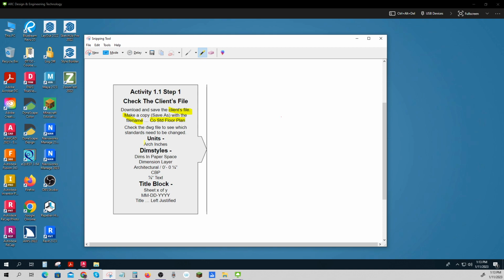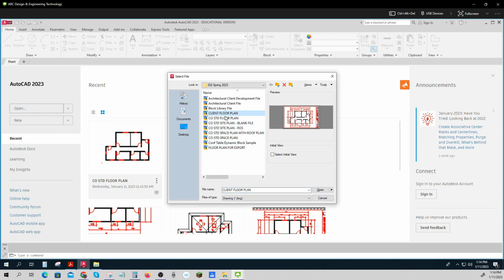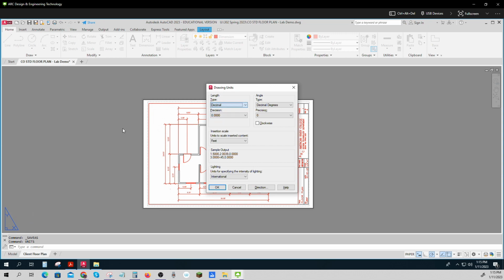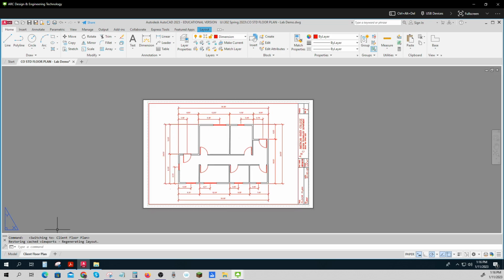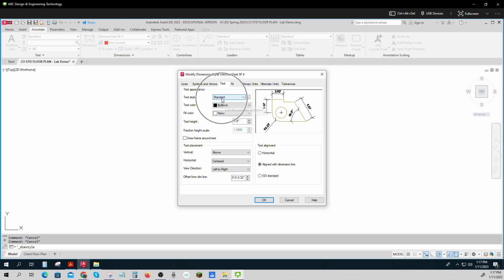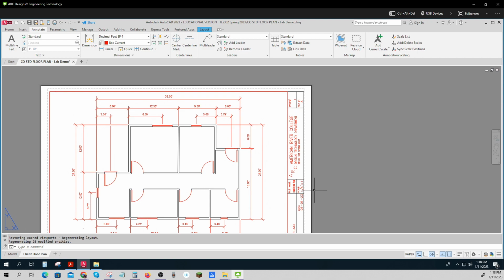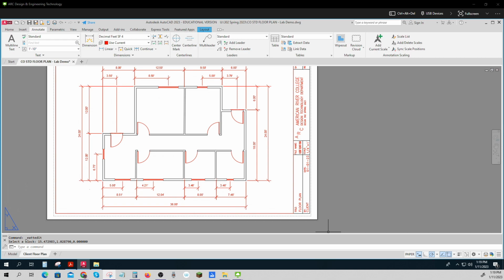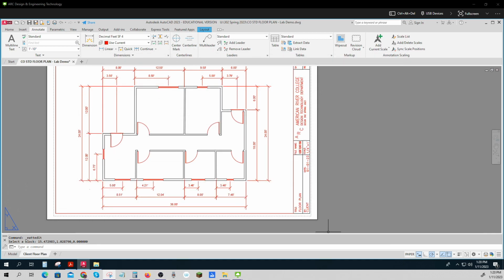Demo Check Client's File DESGN 302